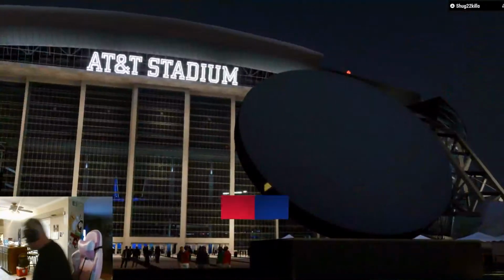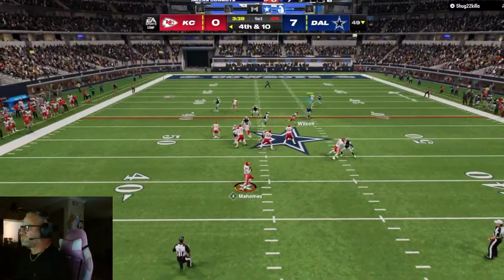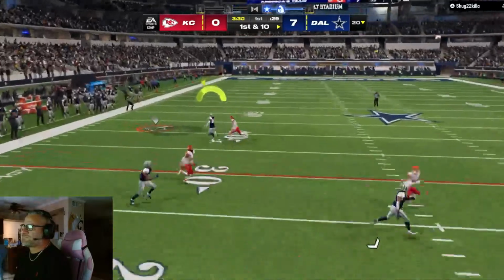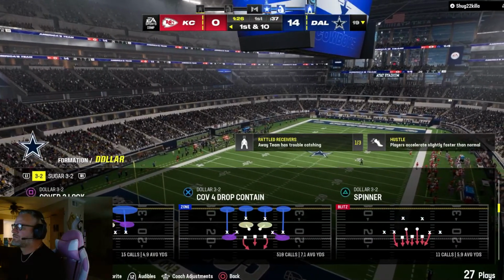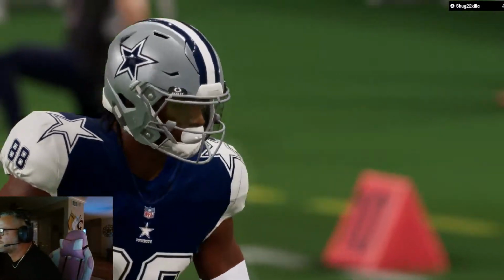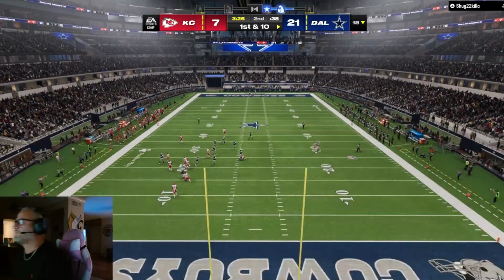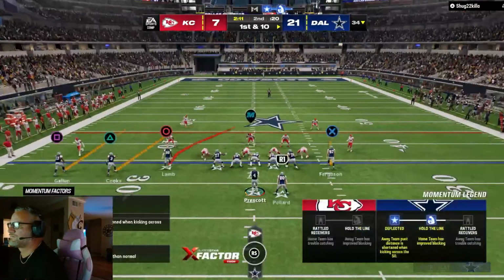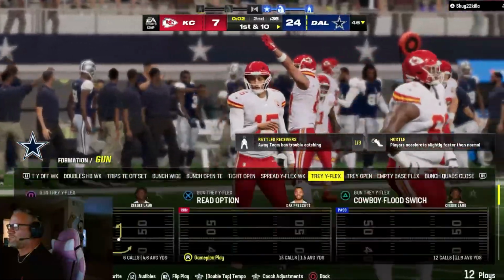MADDEN WORST PLAYER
MADDEN ALL TIME WORST PLAYER
HAPPY HOLIDAYS